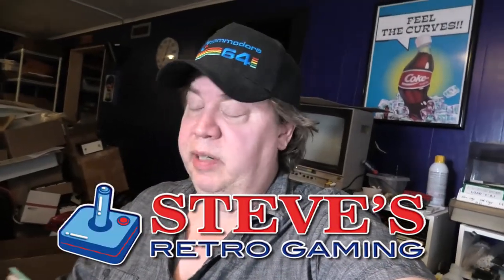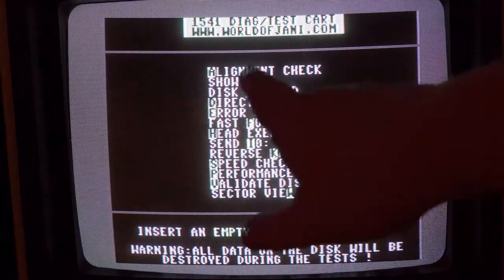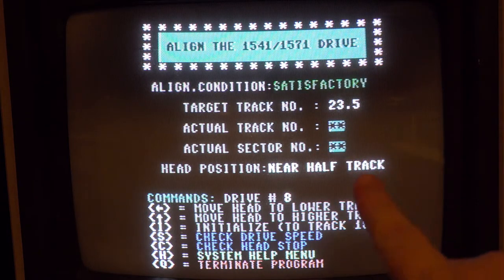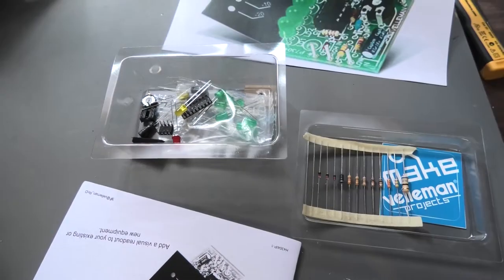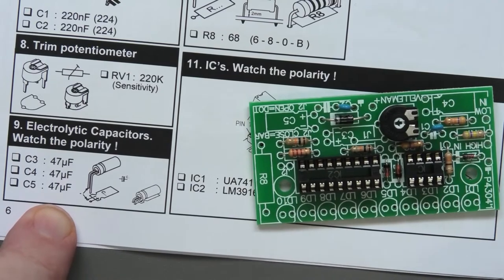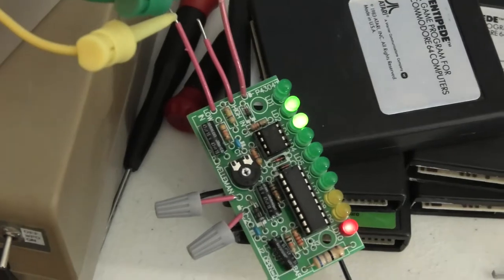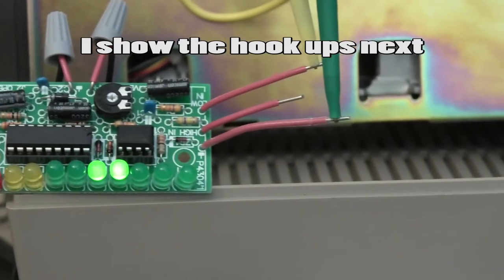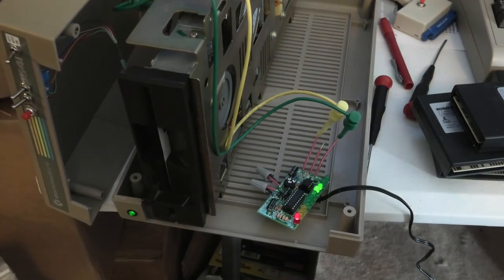Commodore 1541 Alignment Device - Build & DEMO & More